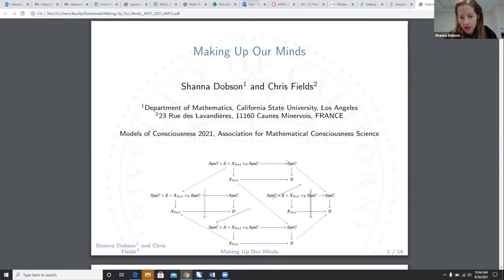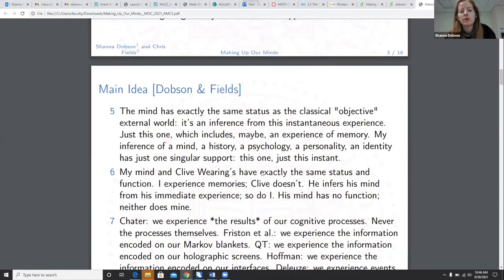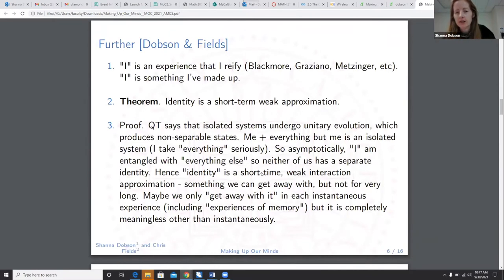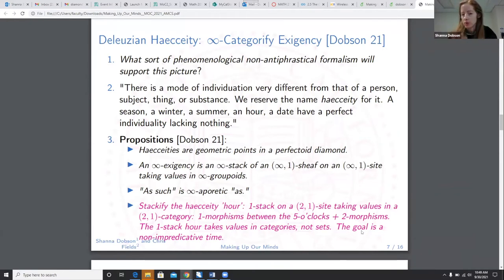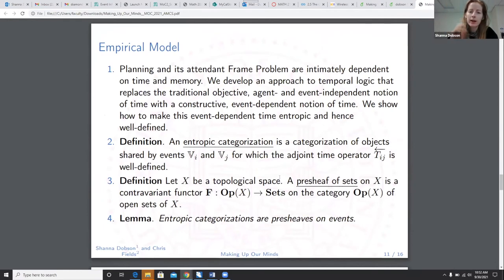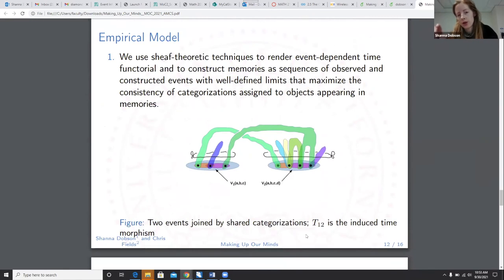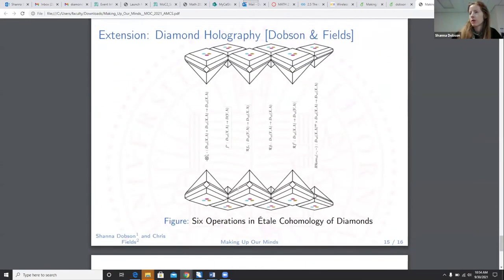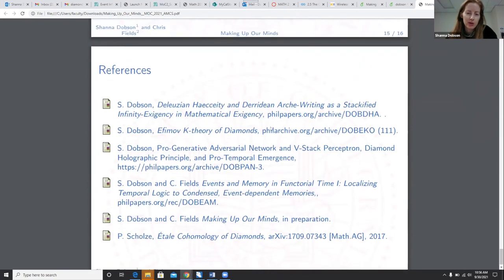Shanna Dobson – Making Up Our Minds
Disciplines including computer and cognitive science, developmental and evolutionary biology, and fundamental physics have advanced empirically-supported formal models in which perceived objects are “made up” in the sense of being observer- relative inferential constructs. In these models, the cognitive ontology an agent employs to organize its behavior is conditionally independent of the “real” ontology, if any, of its environment. Here we claim that these same models apply, without modification, to any agent’s metacognition about itself. “Minds” and in particular thoughts, beliefs, desires, and memories are just as “made up” as the external world and its objects, and are made up using the same mechanisms and for the same reasons. We describe this process in the physical language of holographic encoding on a boundary, and then focus on the case of time perception, episodic memory, and planning using the mathematical language of sheaf theory and condensed objects. We summarize a formal framework in which both retrospective and prospective memory are pure constructs from the present, reconstructed on demand moment to moment. Our approach makes a specific empirical prediction: that the neural mechanisms that generate retrospective and prospective memories implement a particular functor acting on sheaves of categorizations of observed events.